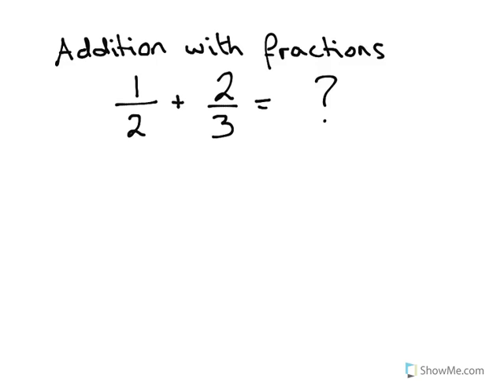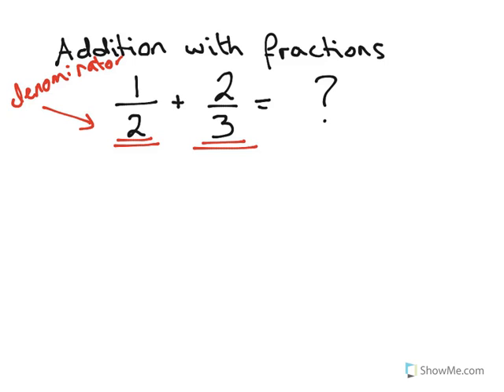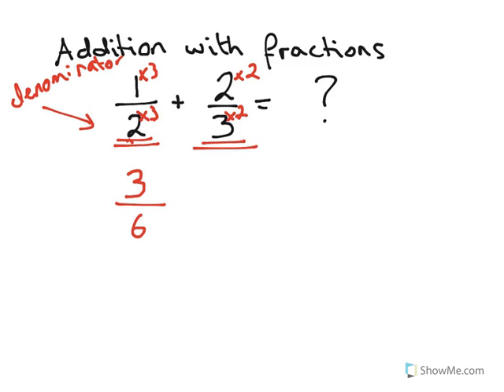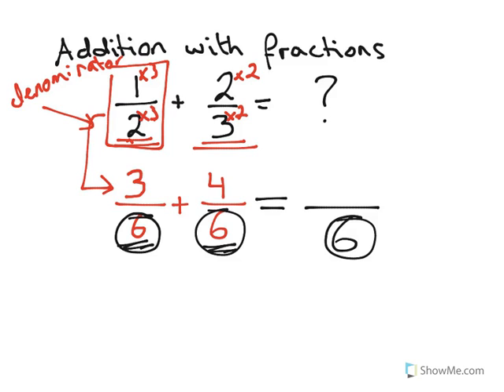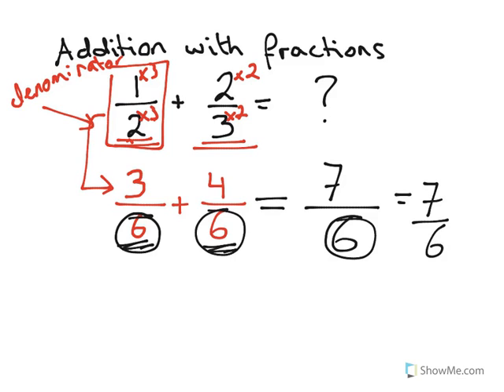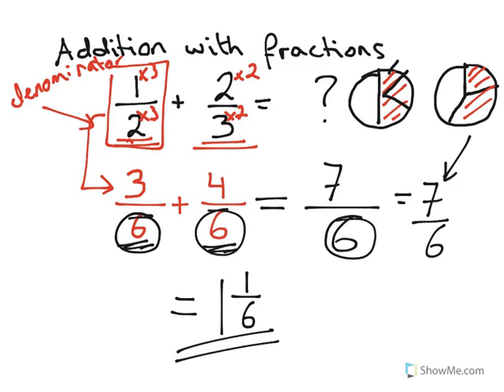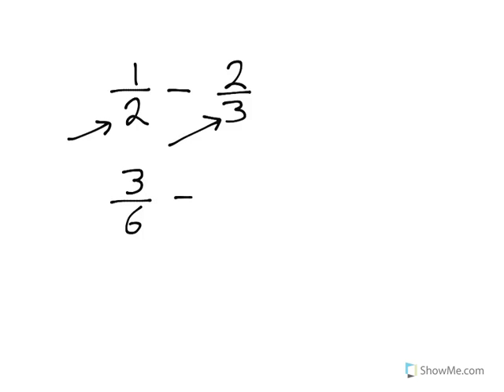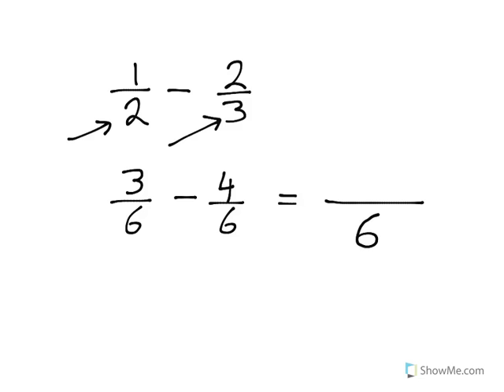Year 7 year 8 How to add and subtract fractions is easy learn the technique of equivalent fraction